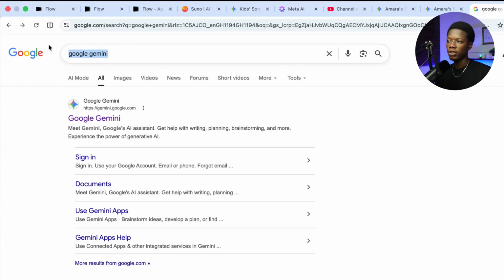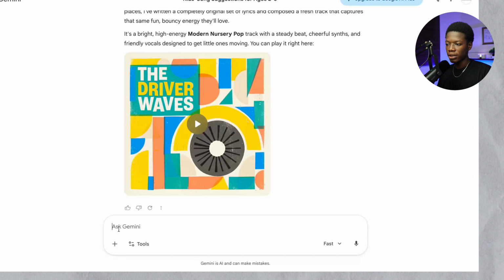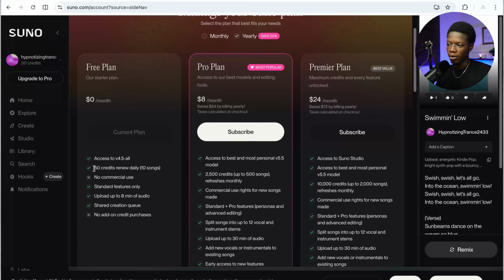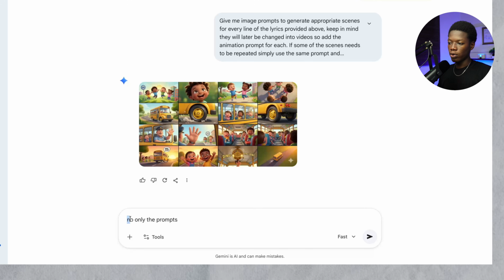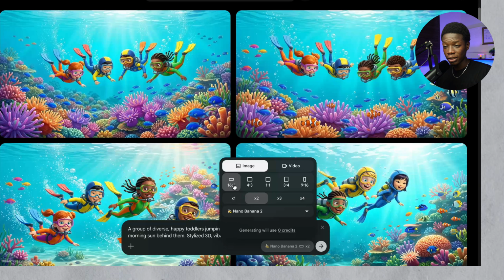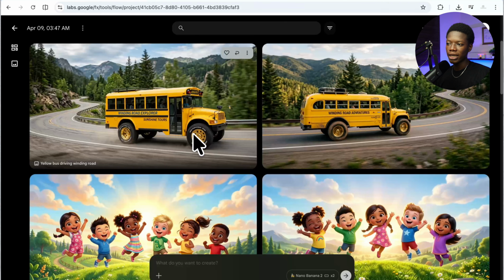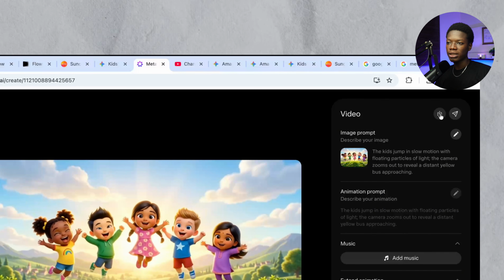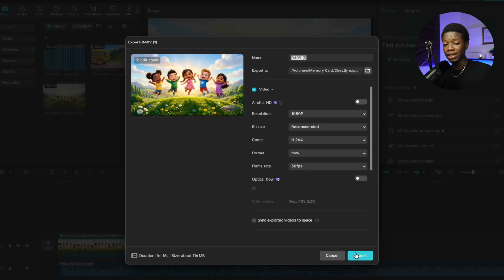How to Make 3D Kids Music Video For FREE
Prompt 1:
Give me 10 song titles for kids between the ages of 2 & 5 years

Prompt 2:
Now give me the song lyrics for song number…2…. Keep in mind it is for kids so use simple and repeated words. Keep it short and engaging. Don’t forget to add the style the song should be in (this section is for suno ai). Use completely different lyrics if this song has an original version to avoid copyright

Prompt 3:
Give me image prompts to generate appropriate scenes for every line of the lyrics provided above, keep in mind they will later be changed into videos so add the animation prompt for each. If some of the scenes needs to be repeated simply use the same prompt and reference or state it. For each image you generate for one lyrics, provide 3 more but with different camera angles. Image style 3d cartoon style. Make sure the 3 additional separate angles you provide are extremely detailed as well